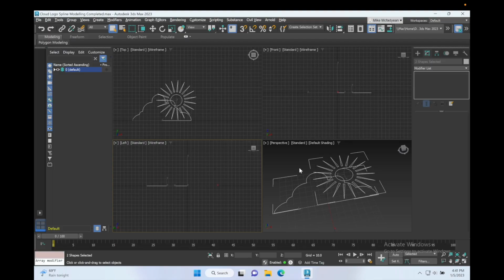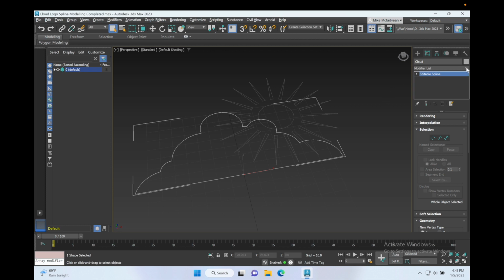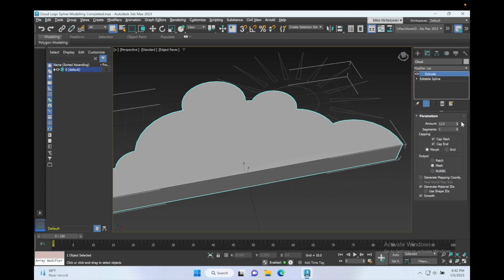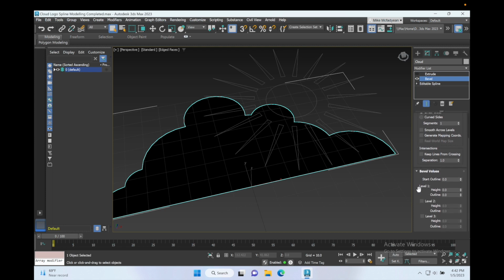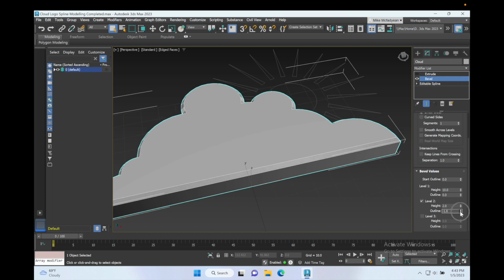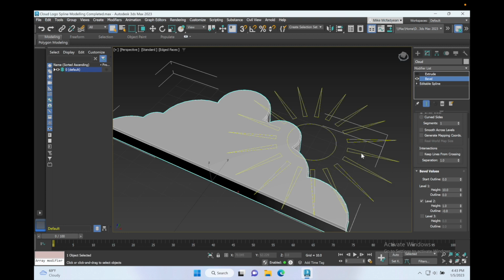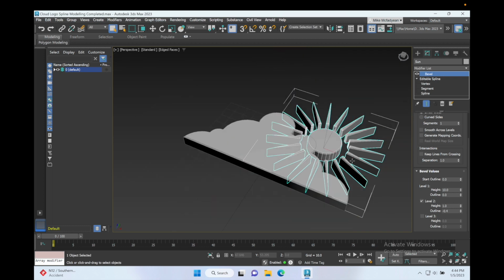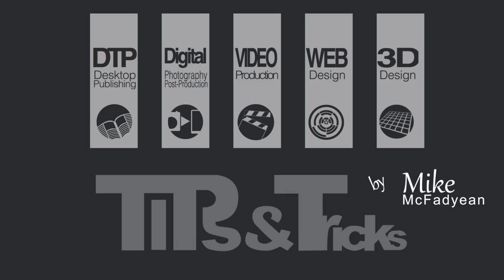Apply Extrude and Bevel to a Spline Shape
Apply the Extrude Modifier and the Bevel Modifier to a 2D Spline logo